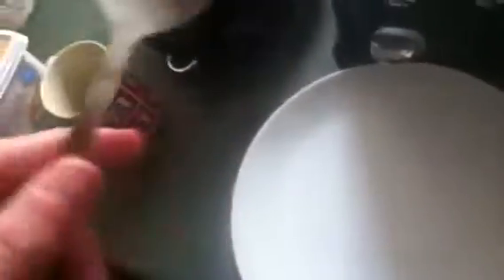Cheesy Tutorial Videos - How to make Toast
I show everyone how to make toast and try to make it one of those Cheesy, Corny videos.